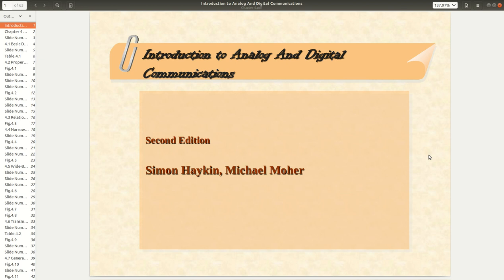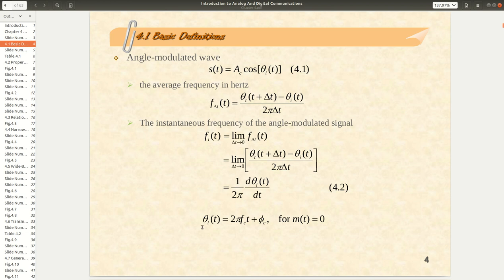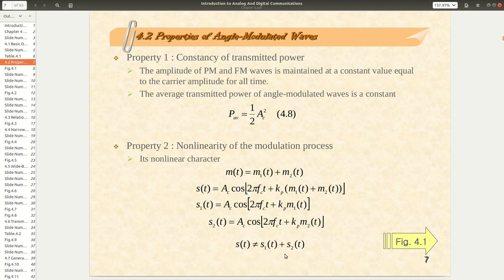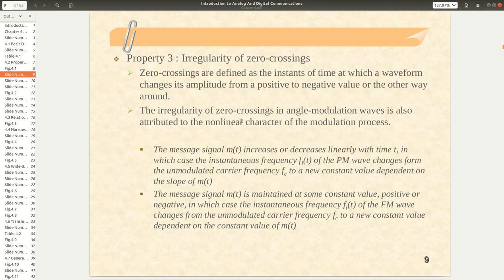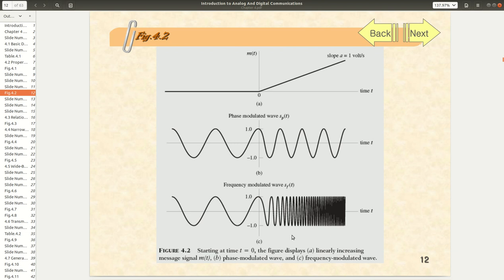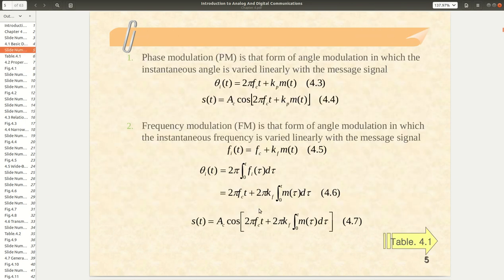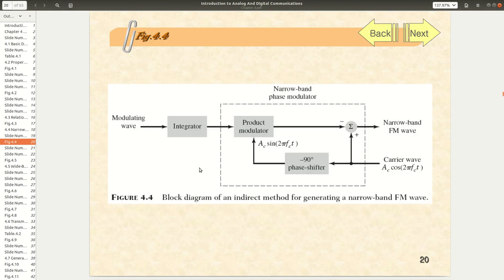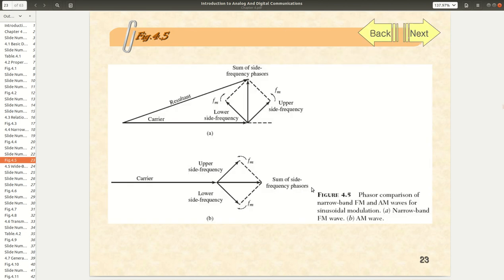Lecture 08: Angle Modulation